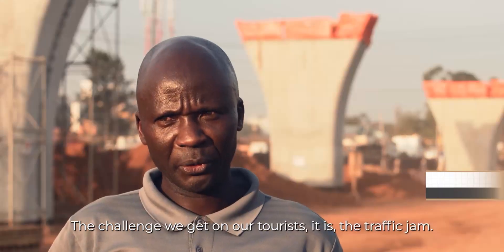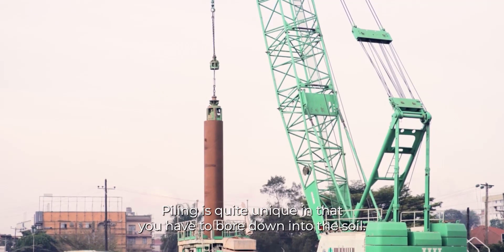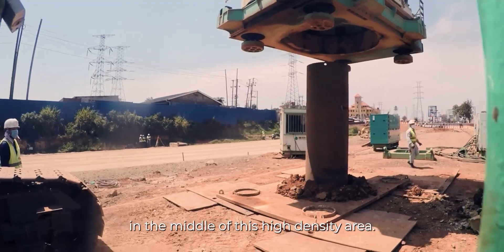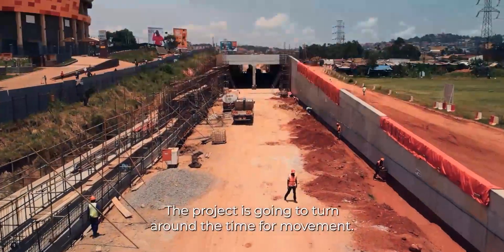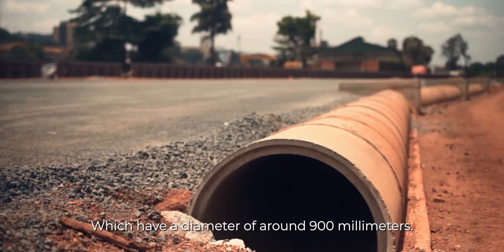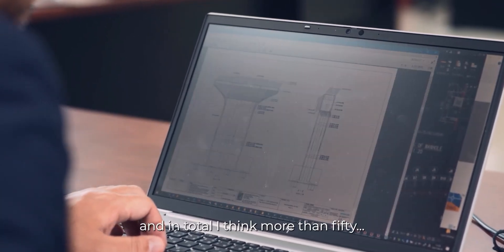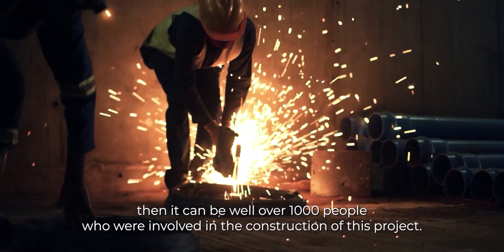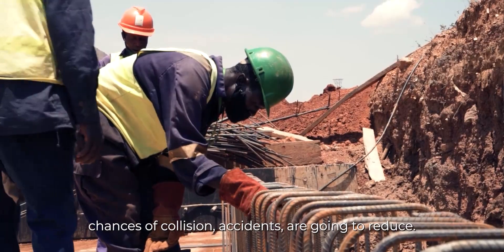The Kampala Flyover Construction and Road Upgrading Project (KFCRUP)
The multi-billion-yen, Hi-tech Kampala Flyover project will improve logistics and reduce the amount of time one will spend on the road, which will tremendously decongest the city.